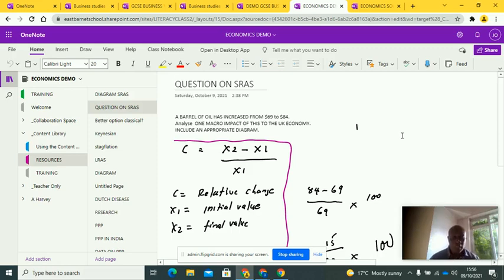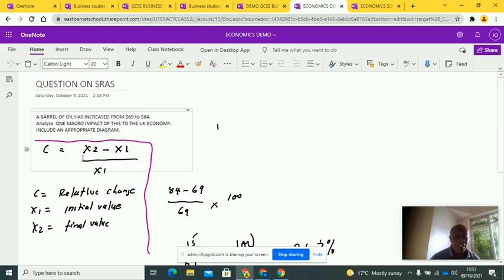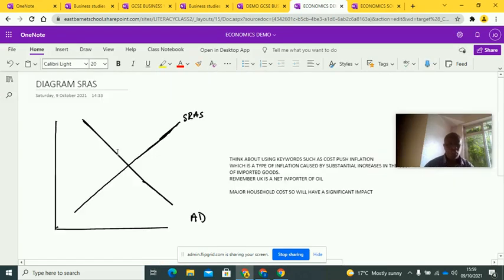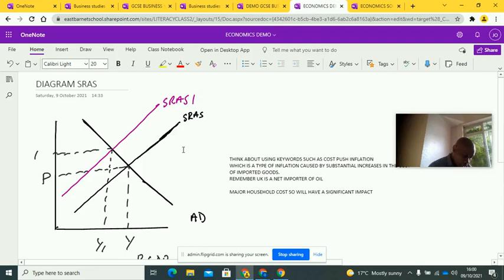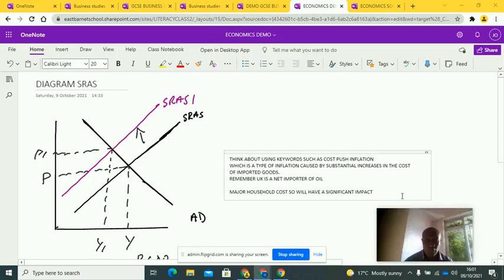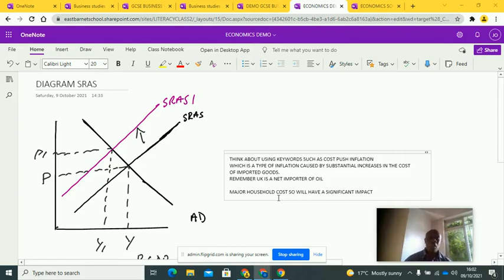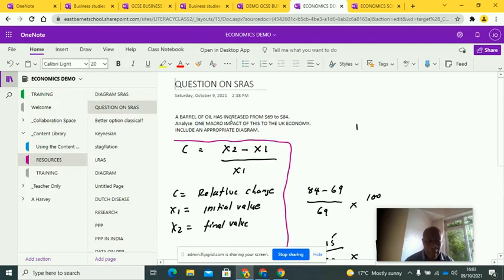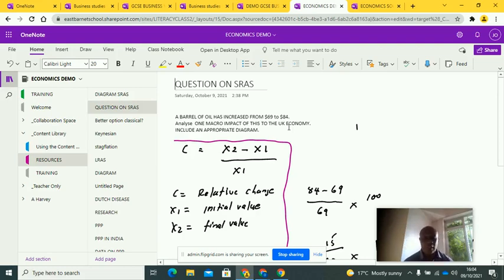How to answer a Question on SRAS ( Classical).